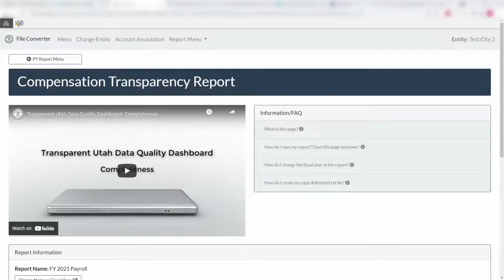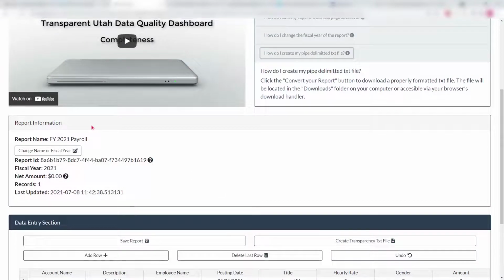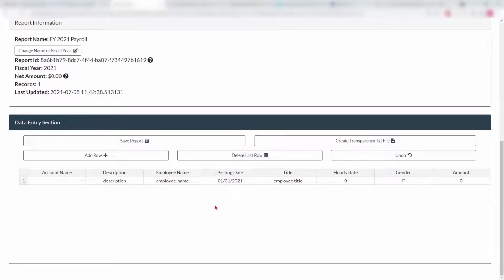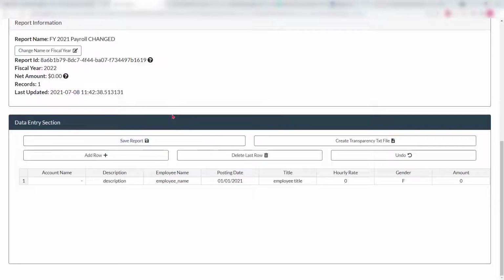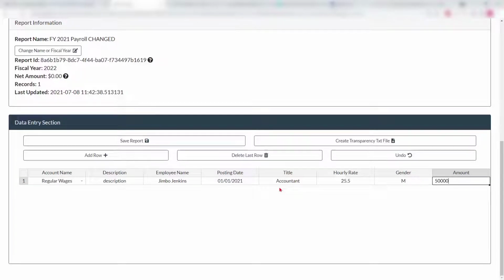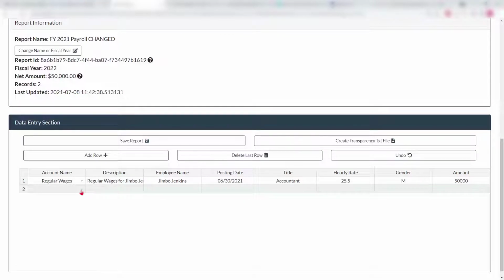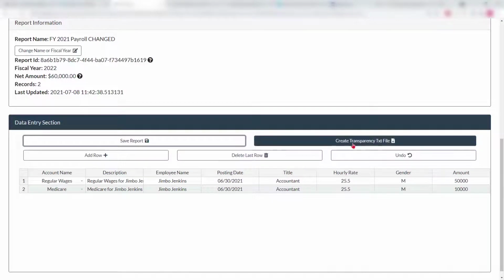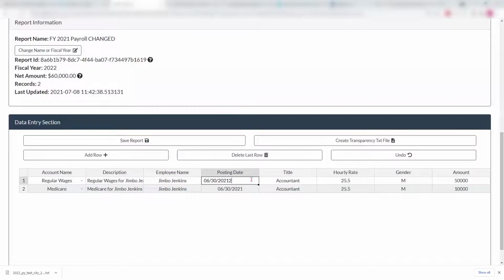Transparent Utah File Converter: Compensation Report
Learn about the Transparent Utah File Converter Compensation Report page.